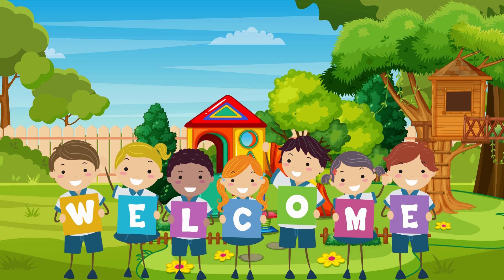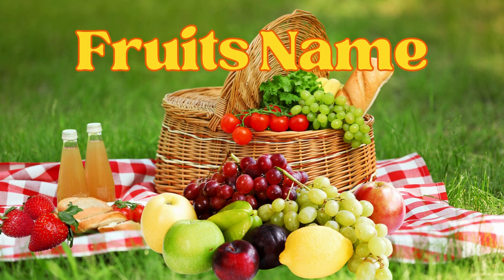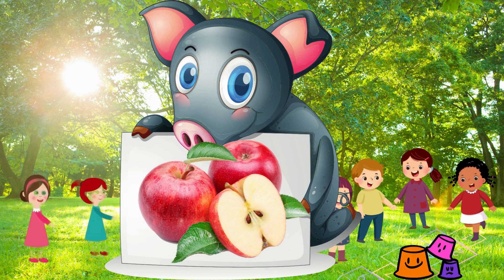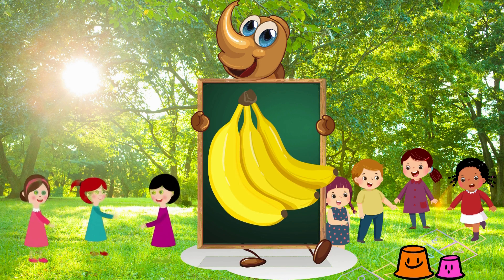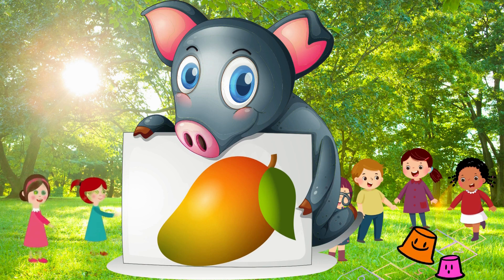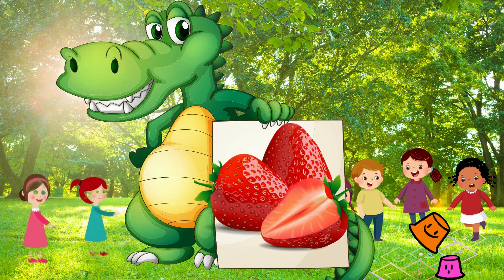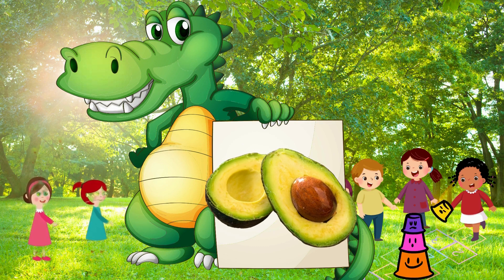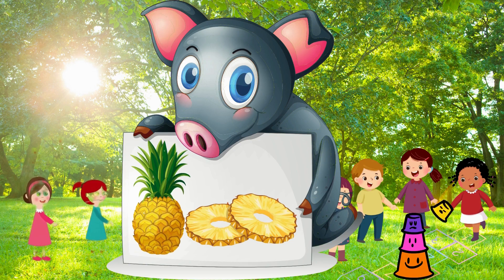fruits name | Fruits name in English | Fruits pictures | Name of Fruits in English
fruit name | Learn fruits | FRUITS | Fruits name in English | list of Fruits | fruits for kids
fruits name | fruits name in English | List of Fruits | Fruits pictures | Learn fruits name | Home based school

Fruits are very important for our health.

2) Many fruits are seasonal fruits and many are available throughout the year.

3) Fruits provide a lot of vitamins.

4) Fruits give us energy and increase the body's ability to fight diseases.
Apple
Banana
 Mango
 Strawberry
 Avacado
Pineapple
Watermelon
Kivi
Orange
Berry
Cherry
Lemon
Apricot
Papay
Pear
Grapefruit
Fig
 Pomegranate
Plum
We aspire to make a kid’s learning enjoyable. We work on educational videos for kids to educate them with our content.  These video content plays a vital role in development especially for kids like toddlers, preschool, and kindergarten to learn through kid’s songs with lyrics and nursery rhymes

❤️🧚‍♀️❤️ Considering the length of time that children spend in front of the screen, the effects of the content they follow becomes crucial to us. For this reason, as Soullingo, our contents are prepared under the supervision of a psychological counselor. Through this video, Kids can speak in English and also uplift their learning & reading skills.  ❤️🧚‍♀️❤️